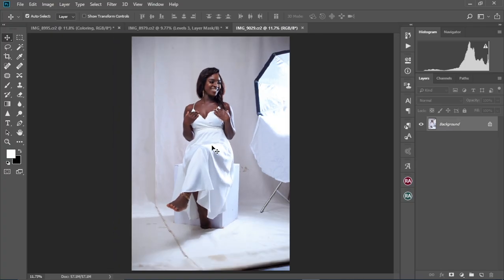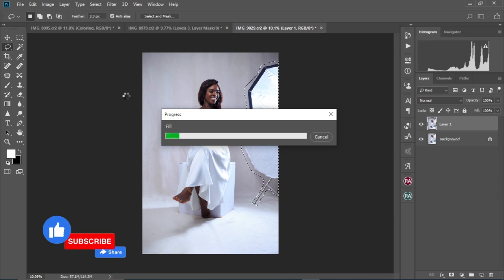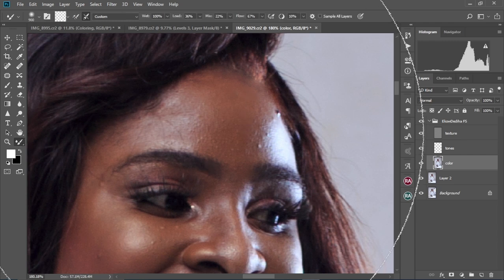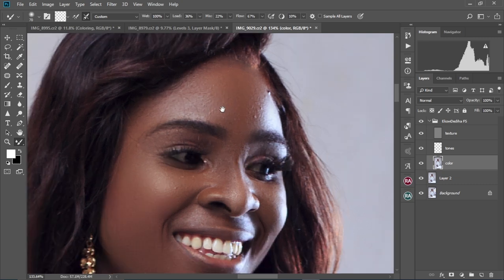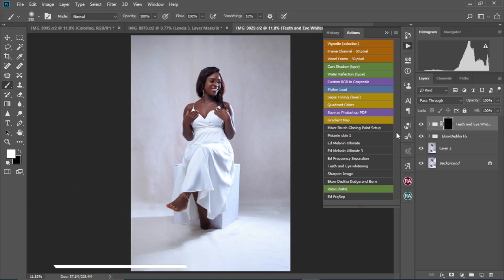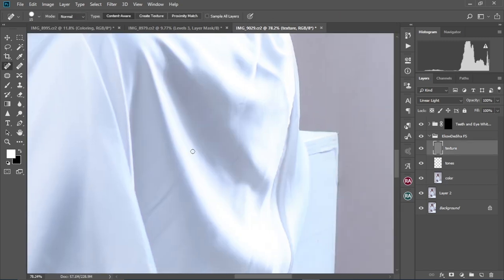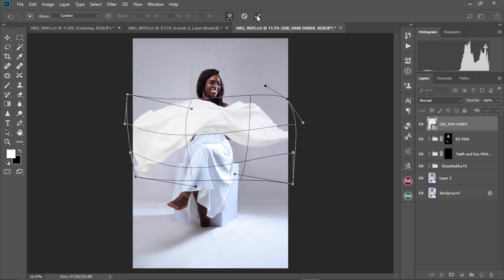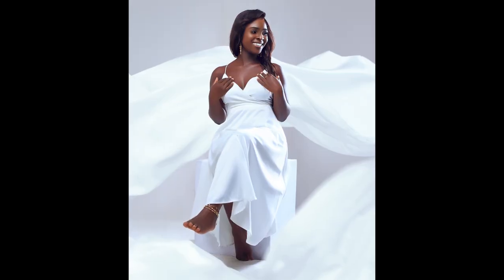How i edited this model's Picture from A to Z| Full Photoshop Walkthrough | Skin Retouching Tutorial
How I Edited This Model's Picture | Full Photoshop Walkthrough | Skin Retouching Tutorial

Join me in this in-depth Photoshop tutorial as I walk you through the entire process of editing a model's picture! From skin smoothening and removing blemishes to perfecting every detail, you'll learn my tips and tricks for creating stunning, flawless portraits. Whether you're a beginner or a pro, this skin smoothing guide will help you take your editing skills to the next level.

photoshop tutorials, portrait photography, color grade tutorial, photoshop manipulation, photo manipulation, photo effects

DOWNLOADS;
3. 30 SNOOT Effect Overlays
4. LIGHTROOM AND CAMERA RAW PRESET
6. MUTED GREEN & ORANGE PRESET & LUT FOR COLOR GRADING
7. 20 GRUNGE TEXTURED BACKGROUNDS

DOWNLOADS;
3. 30 SNOOT Effect Overlays
4. LIGHTROOM AND CAMERA RAW PRESET
6. MUTED GREEN & ORANGE PRESET & LUT FOR COLOR GRADING
7. 20 GRUNGE TEXTURED BACKGROUNDS